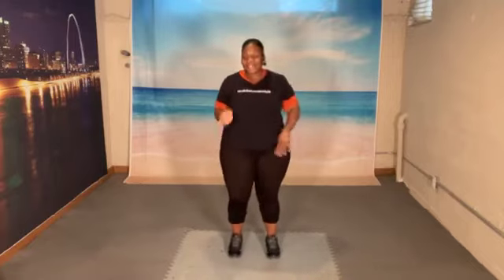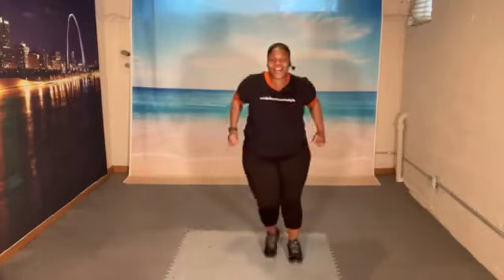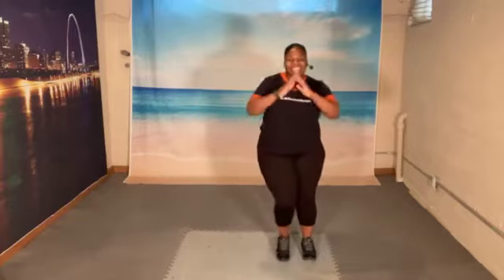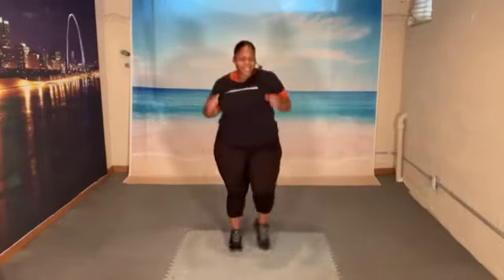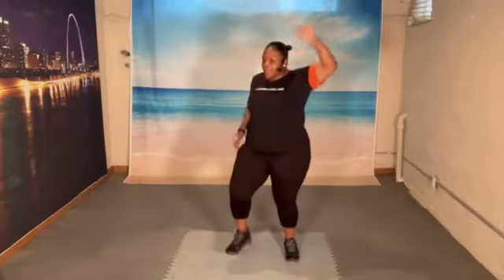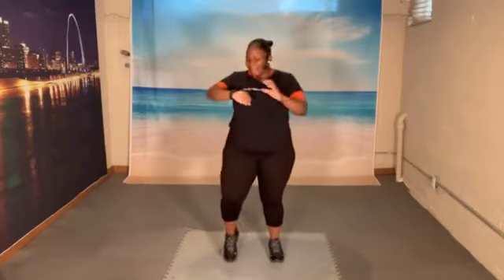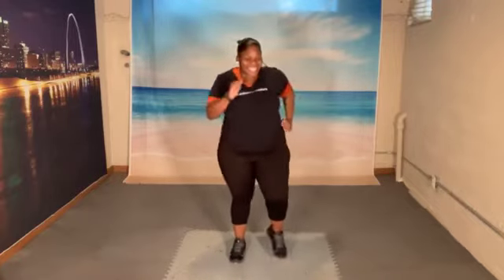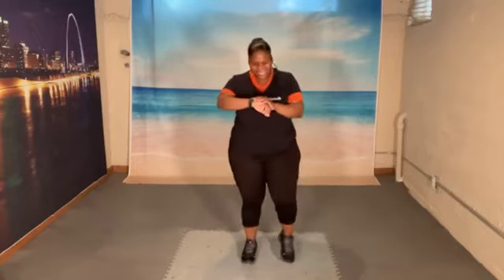Low Impact Standing Cardio Workout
Knee and joint friendly workout.